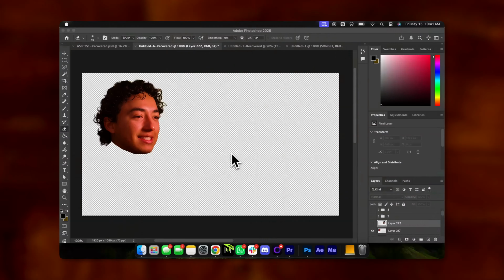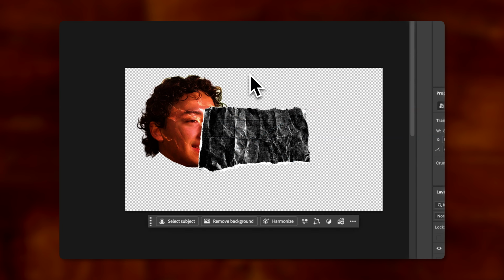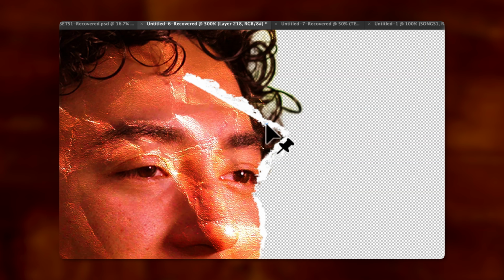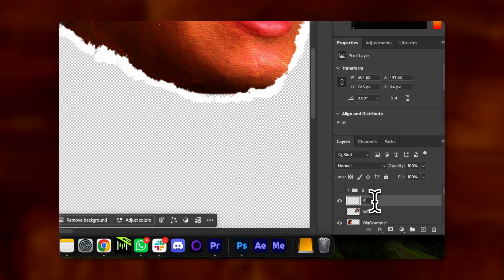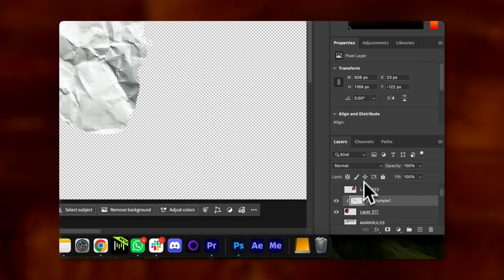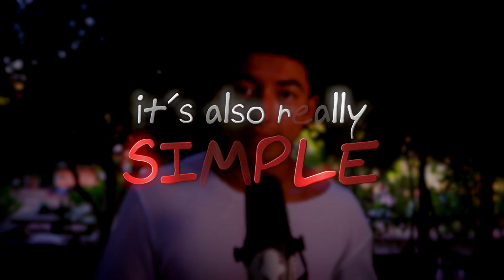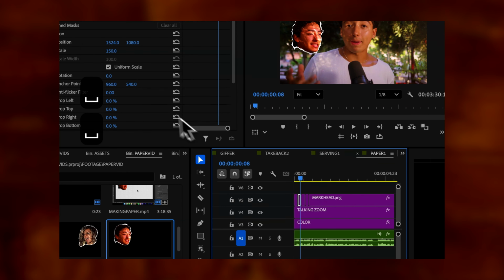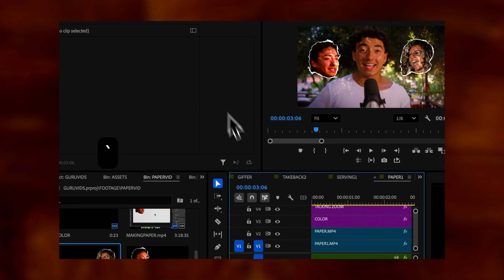How to make Paper Effects out of ANYTHING in 3 Minutes! (Premiere Pro + Photoshop) (Mixed Media)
😜 Get paper assets for FREE when you get tha TEXT BOSS BUNDLE!

Paper effects can give your videos charecter, make you stand out, and give you a classic DIY feel (That's why I'm such a big fan of them)! That being said here is an EASY one that you can do in minutes using Premiere Pro and Photoshop - Honestly you can do this in any software using the paper assets pack!

Chapters ＊
00:00 INTRO
00:50 Making the Asset!
02:05 Animating the Asset!

My Gear! ⬇️  For Affordable quality! 😆

If you’re new to my channel, my name is Mark Jonathan Romero, son of Hector and Karla, son of Christ.

14 yrs old: I started my first clothing company in middle school
15 yrs old: made a gross $10,000 from the clothing company running ads on Instagram.
16 yrs old: Decided to rebrand for to ‪@badpiebengal‬ for skateboarding Made no money.
17 yrs old: Kept chasing the skateboarding dream while working minimum wage jobs, Grocery store, Pizza place, and clothing here and there.
18 yrs old: Graduated high school, dropped a skate part, dropped focus on the brand, and worked as a full-time creative and full-time college student. Fully re-dedicated myself to Christ and trying to live a life with a positive impact.
19 yrs old: Started a Youtube channel ‪@thacreativeguru to showcase all the knowledge I had learned about content creation over the 5 years since I was 16. Still in school, with side hustle

20: published my first book "TRANSFORM," for young adults struggling with Identity!

21: (Today) I'm a chill dude serving where I can lol

Remember the reward IS the journey! And the person you become along the way!

Blessing to you!

FULL DISCLOSURE ✯
I create content for my own personal career. I'm hoping that in my pursuit of financial success, I can help dreamers and creatives looking to improve. I want to make money, but the means of getting there is trying to have a positive impact. Let's change the world!!!

May the Lord Jesus, be with you and protect you! ✝️